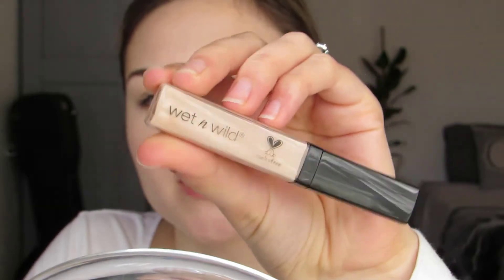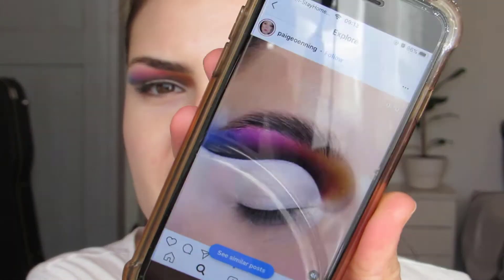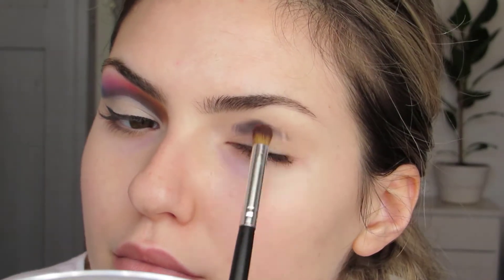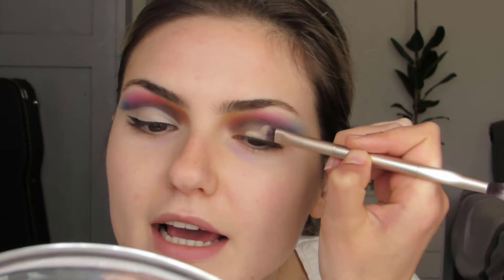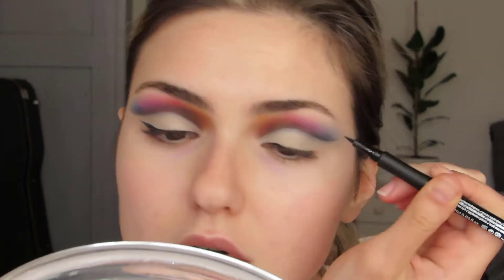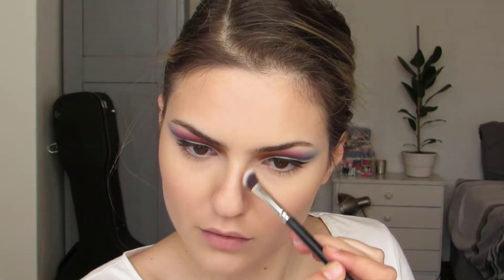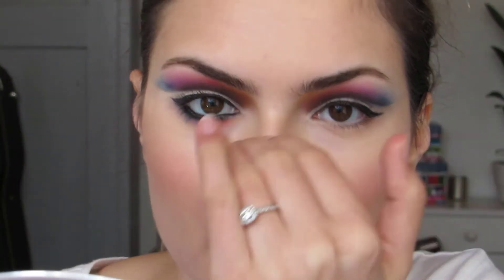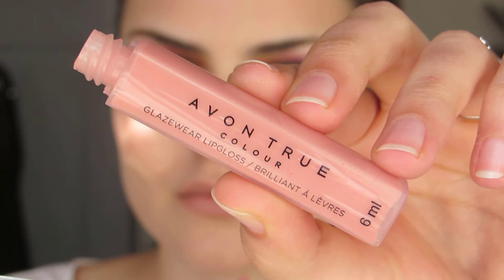COLOURFUL CUT-CREASE - im just a chatty goose, but also not | Robin Vosloo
Hey guys, hope you you enjoy this tutorial on a colourful cut-crease, inspired by @paigeoenning on IG, I did for Instagram a while back.
Just sit back, relax and get glammed with me or not, maybe eat some foods and snacks.

If you have any requests for future videos please let me know in the comments or pop a DM on Instagram, OR if you like these kinds of videos then leave a LIKE and SUBSCRIBE so I will know to film some more.

xx